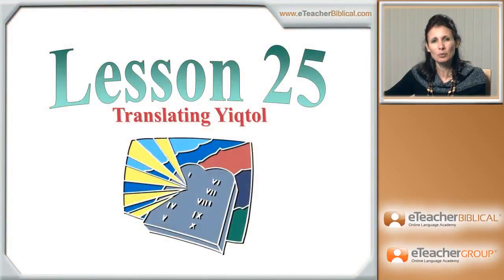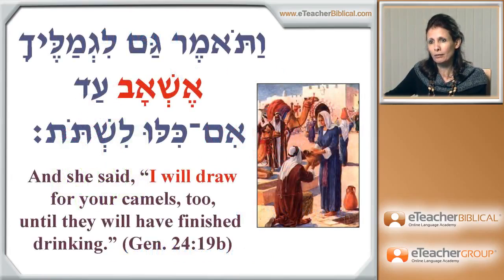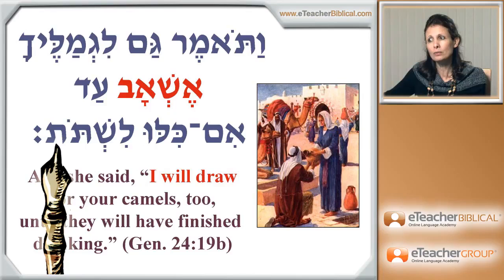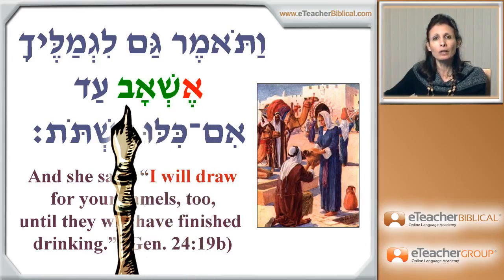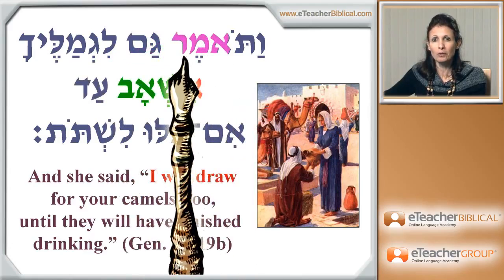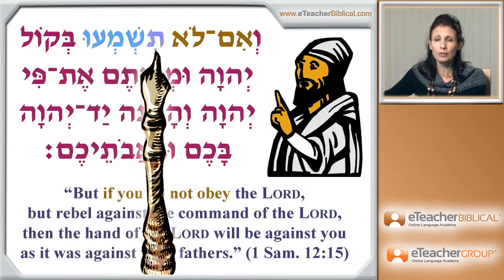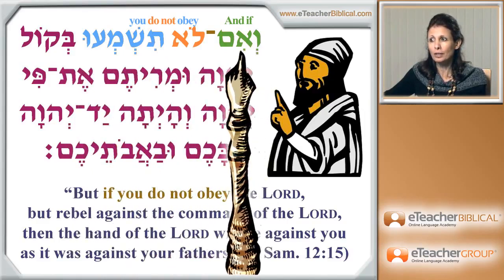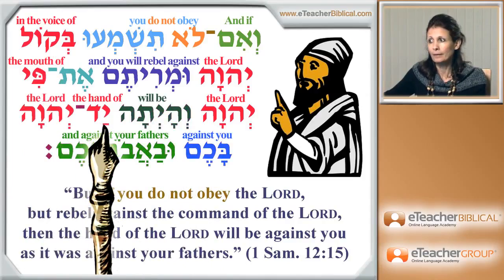Learn Biblical Hebrew Online Free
Learn the Bible's original language!

Know the Bible as never before! Peer through the window of the original Hebrew text to gain

deeper understanding of the bible.

Online from your own home!
Learn Biblical Hebrew from the convenience of your own home. Enjoy all the comforts that online

learning provides.

With the Holy Land's best teachers!
Certified instructors from the Holy Land's top universities are waiting for you.

Credit from the Hebrew University
The first accredited online Biblical Hebrew course offered by the Hebrew University of

Jerusalem and eTeacherGroup